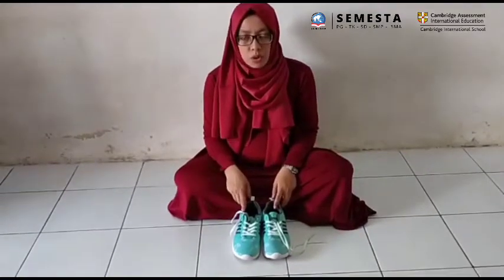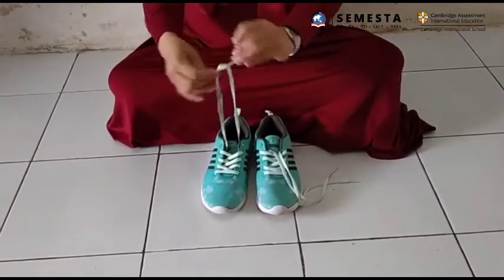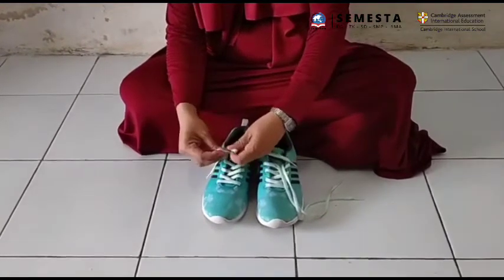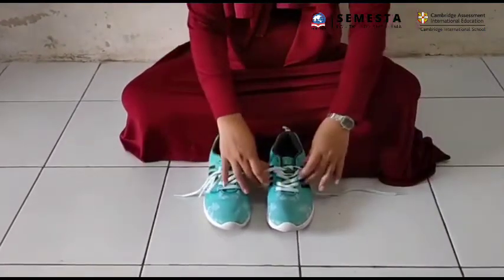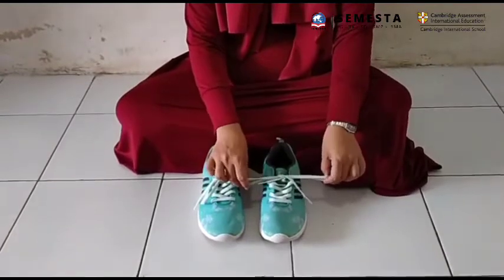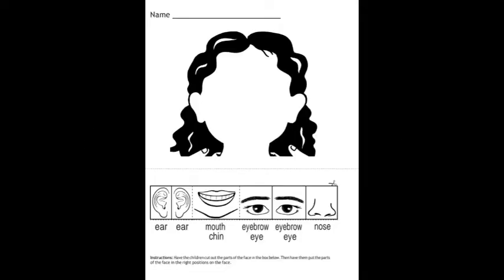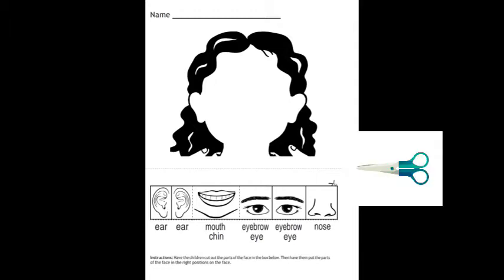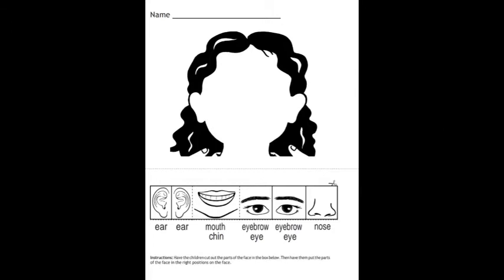K2 Learning From Home for 18th August